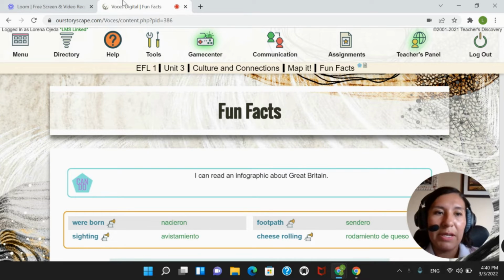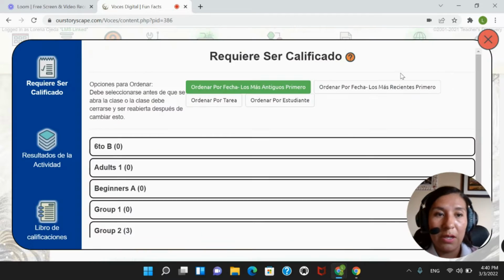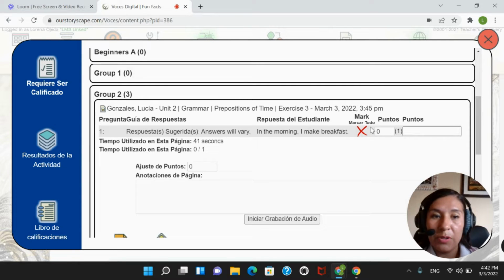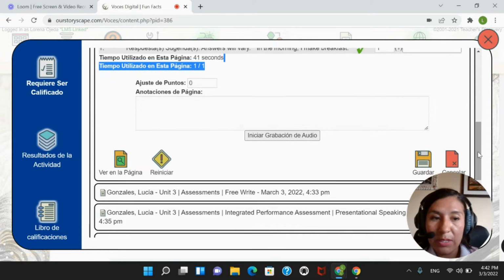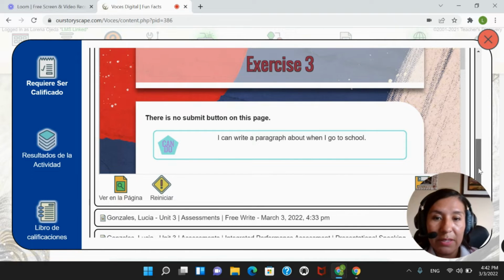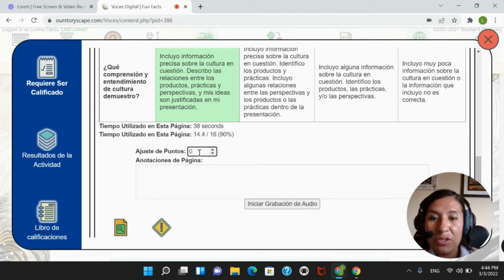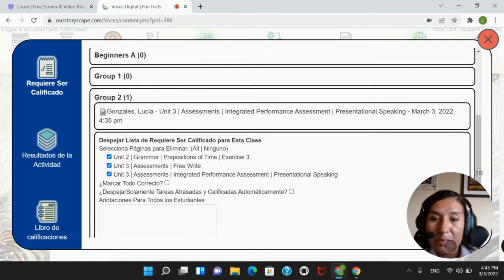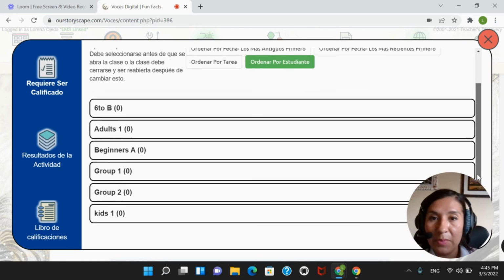Tutorial: How to Grade Assignments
Learn how to grade assignments in the Grades and Results section of "Our Storyscape." Questions?